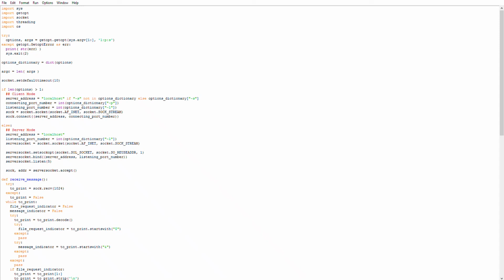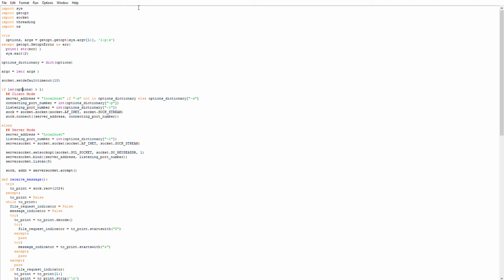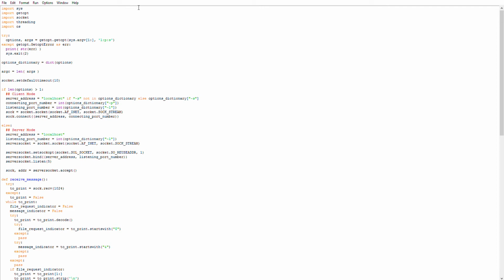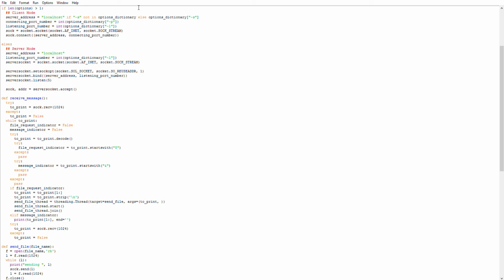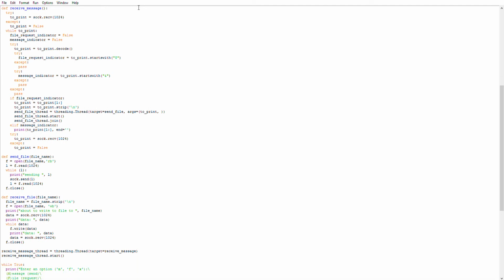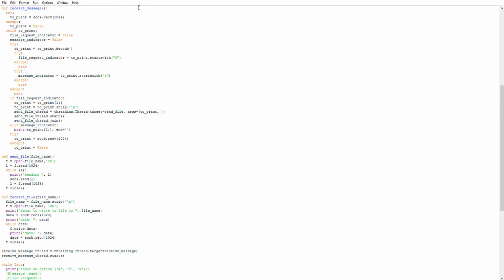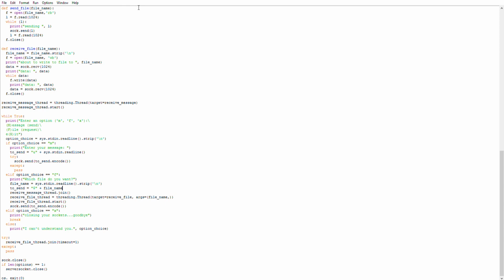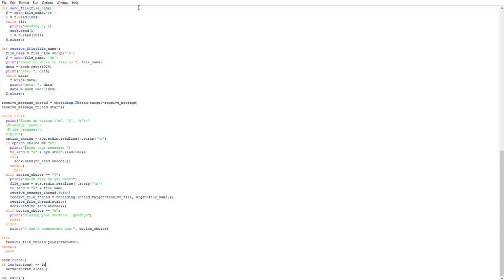CSC 376 Messages With Files